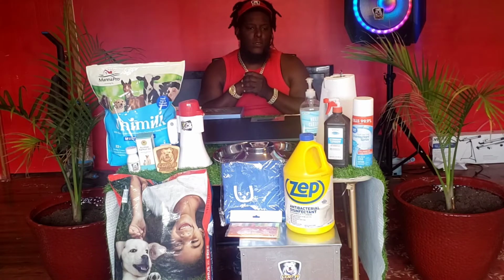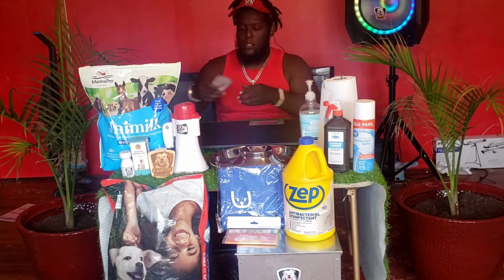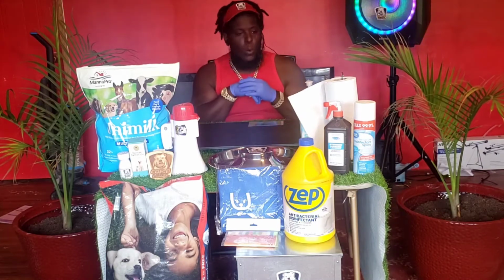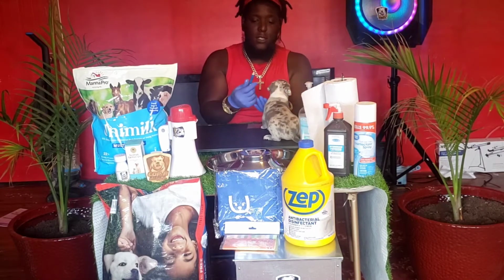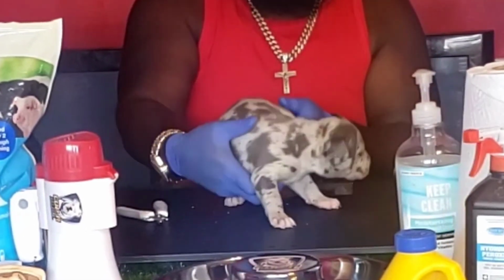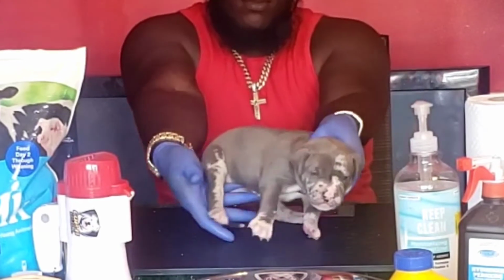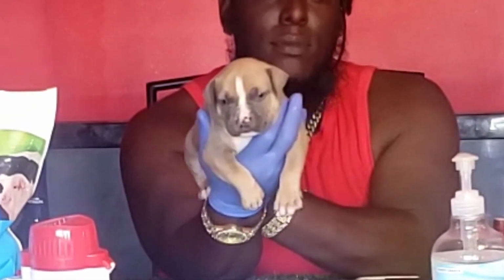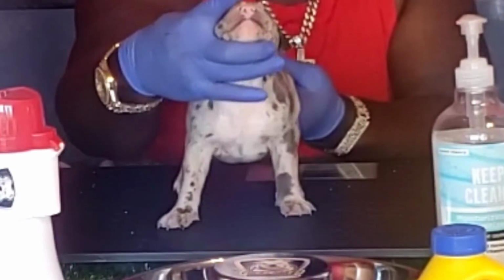AMERICAN BULLY | 4 WEEK UPDATE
In this video we will go over a 4 week puppy update Deworm and feed milk.

COP-A-BULL YOUTUBE CHANNEL

$COPABULL